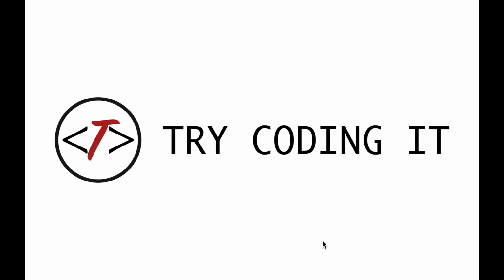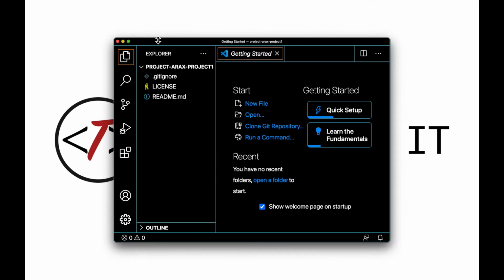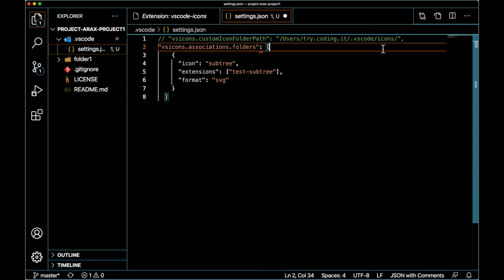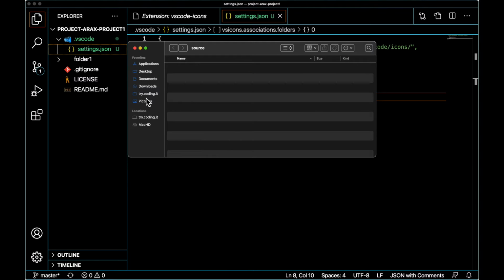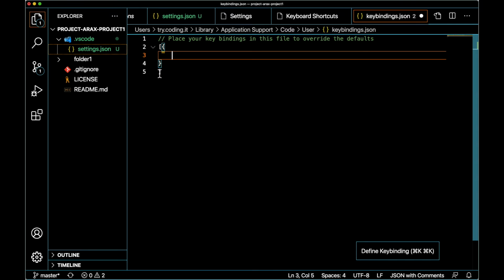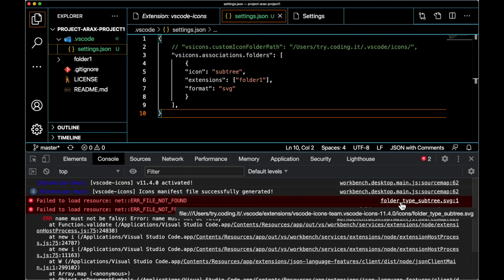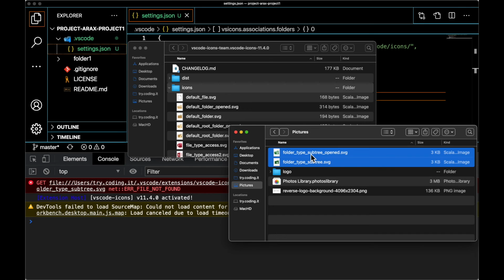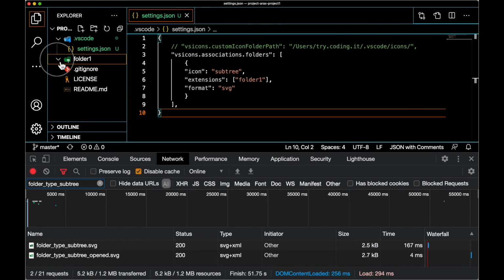Why isn't the VSCode extension I installed working?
In this video we look at an example of how to debug a Visual Studio Code extension that someone else wrote.  This can help track down problems or give you insights into others extensions or your own.

Links to the code shown in this video:
Repos: